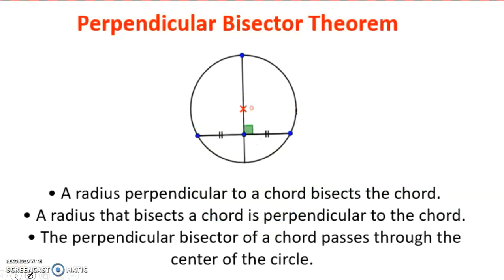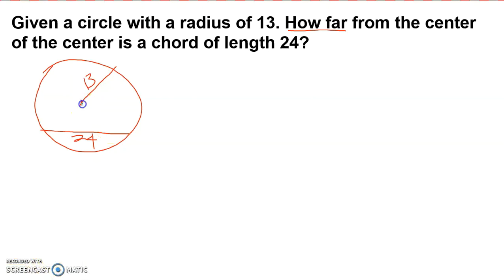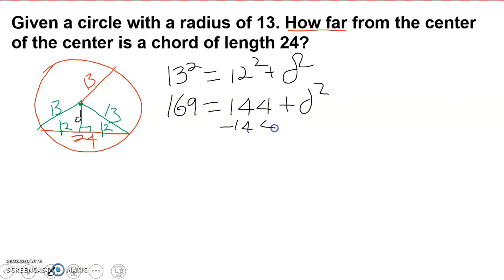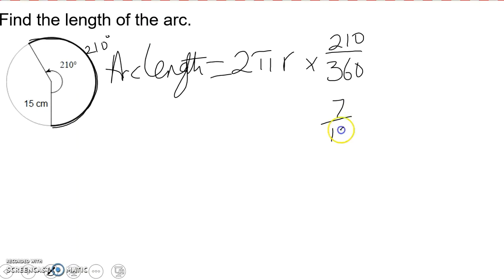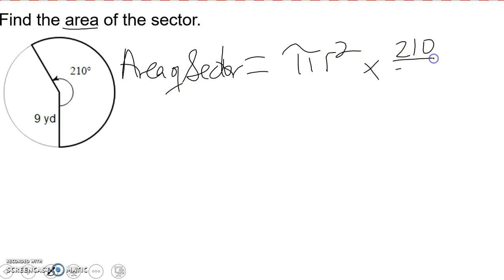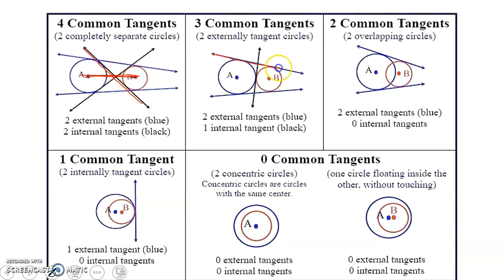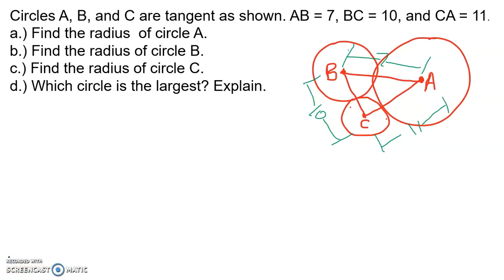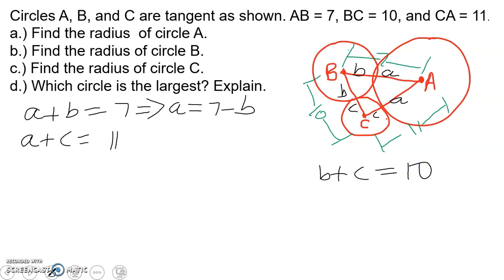Circle Review Part 2 inked